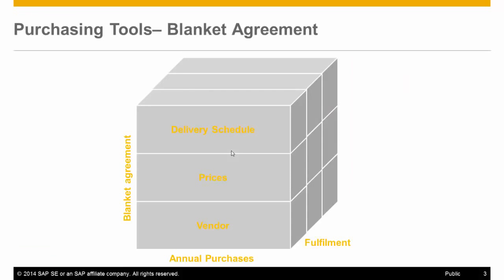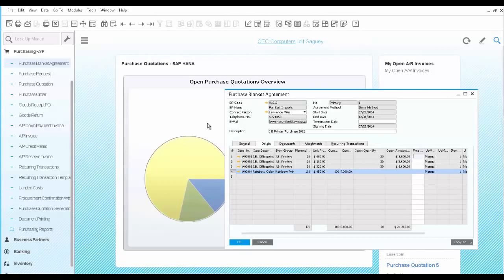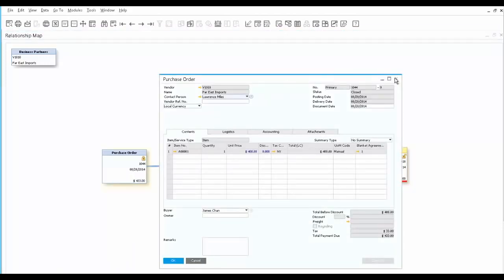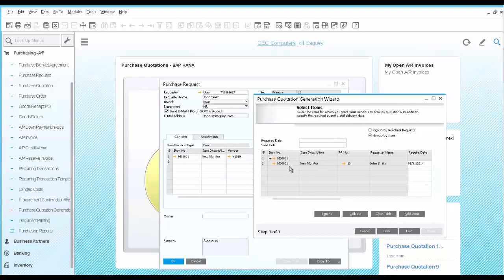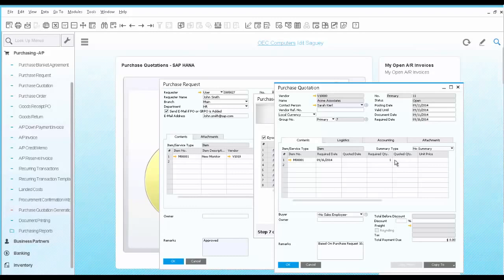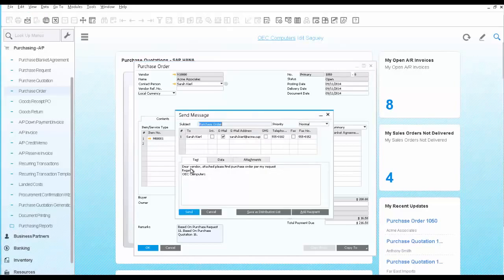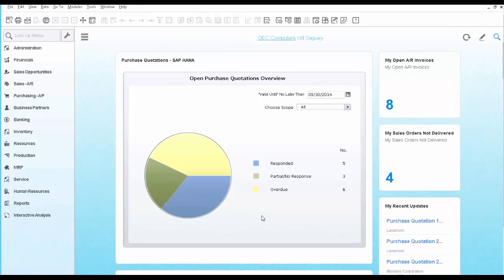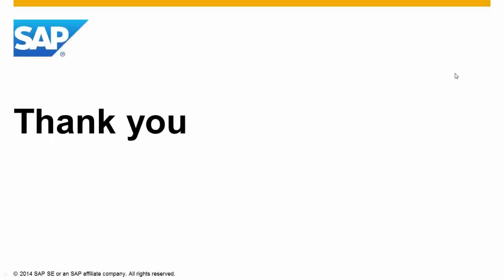Purchasing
Purchase planning is a big part of any organization. If you plan and conduct your purchases effectively and effectively without overstocking or under-stocking you can save the company a lot of money while meeting your budget.  With SAP Business One Blanket Agreement you can plan your purchases for the entire year including delivery schedule and set prices with your vendor, and then you will be able to track fulfillment level at any point in time.  For the purchase of new items, you should use the purchase quotation wizard tool which allows you to send multiple quotations to your vendors, requesting proposals for quantities, prices, and delivery dates, based on their replies you can select the proposal that best fits your needs.